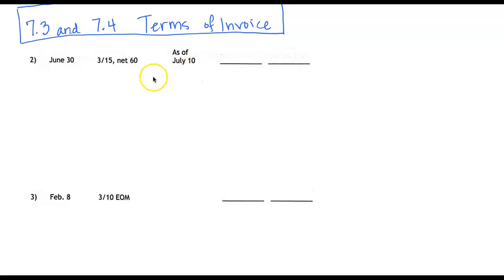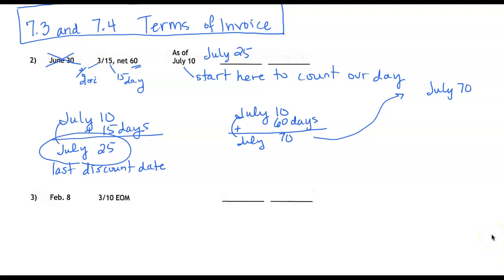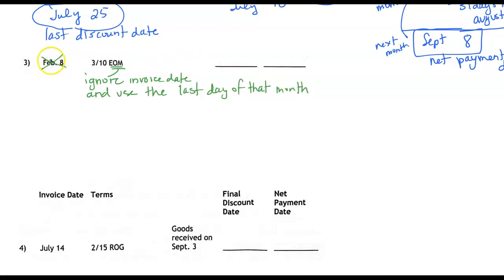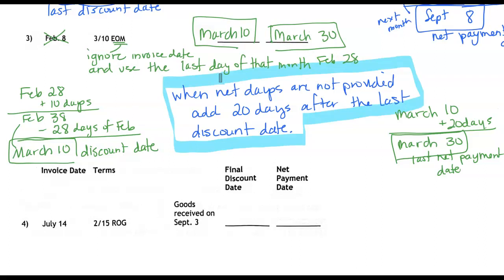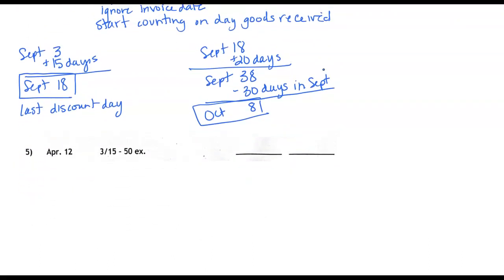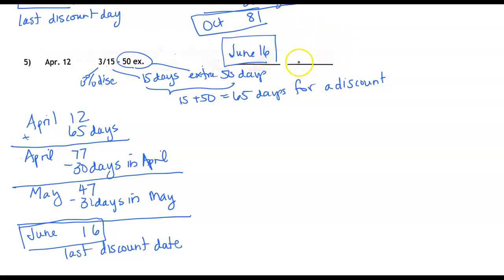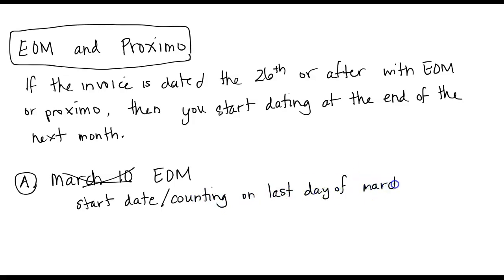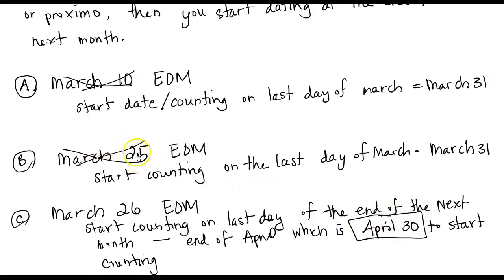7.3 and 7.4 video 2